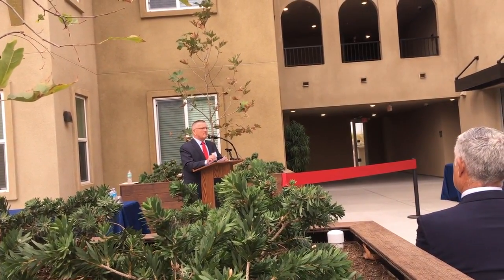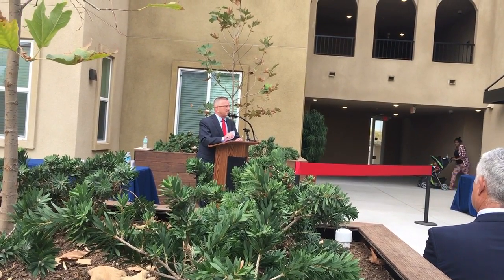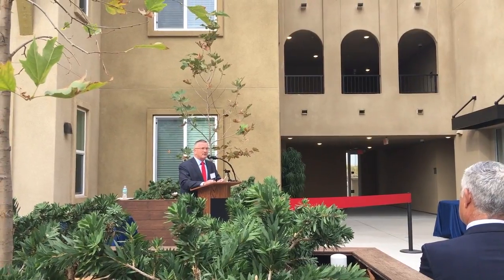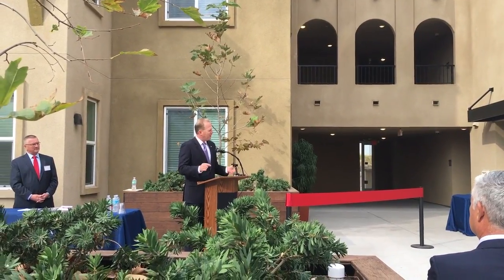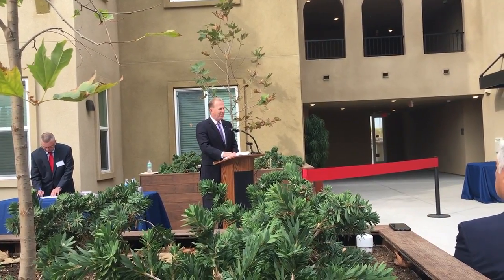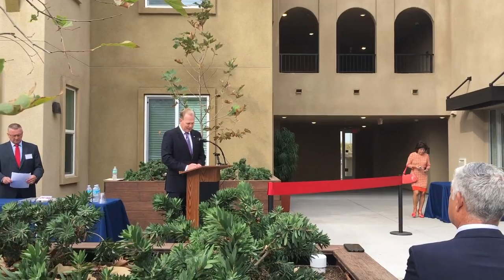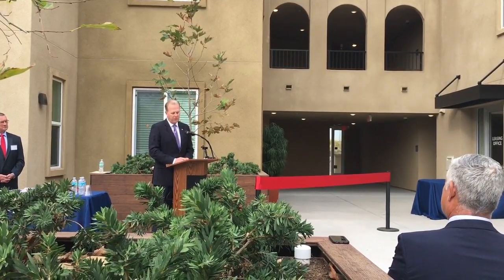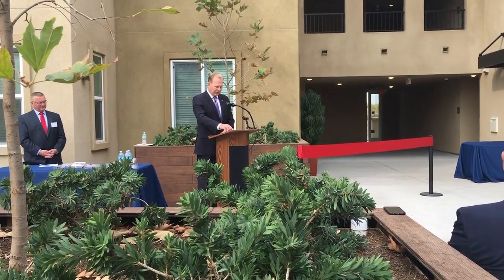Trolley Park Terrace grand opening with San Diego Mayor Kevin Faulconer.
Trolley Park Terrace Grand Opening with San Diego Mayor Kevin Faulconer. Introduction by Chelsea Investment Corporation Founder Jim Schmid.